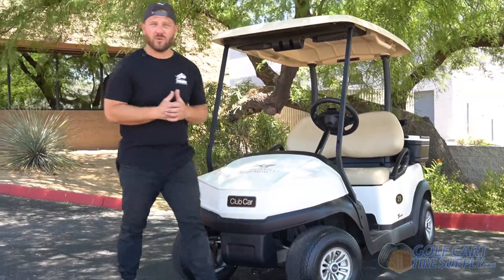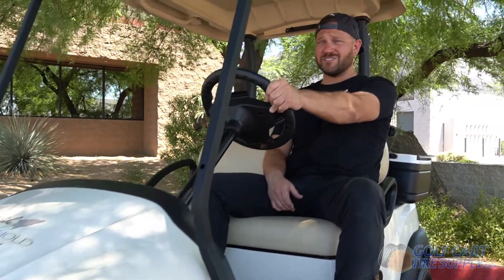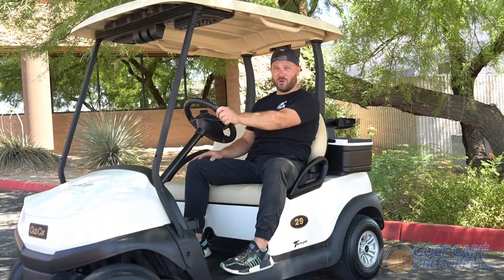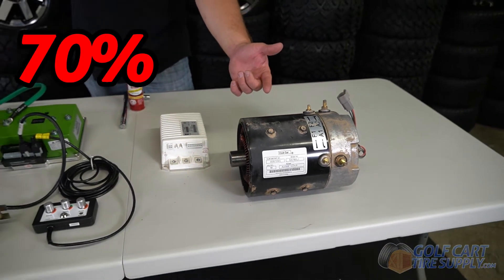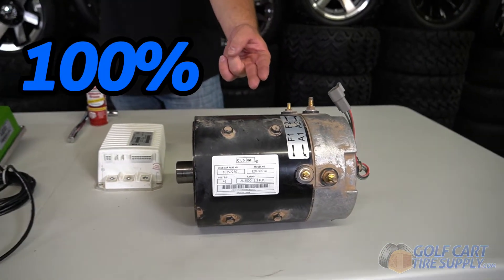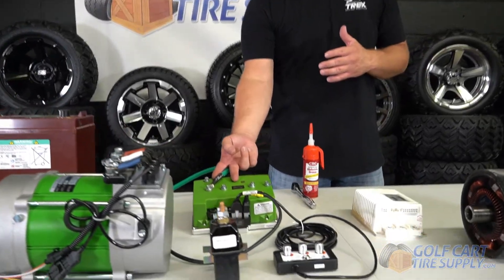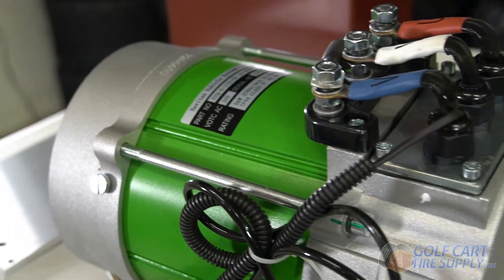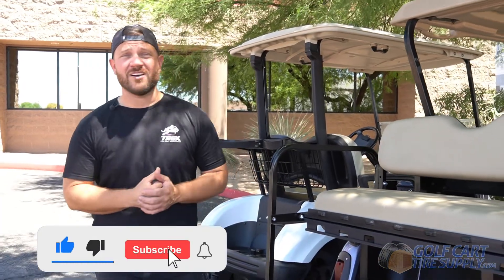Golf Cart Controller Upgrade Explained *SUPERCHARGE Any Cart!*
We're breaking down what a golf cart controller is, and why people commonly upgrade them on their carts!

00:00 Introduction
00:17 Golf Cart Controller Upgrade
00:39 Golf Cart Controller AND Motor Upgrade